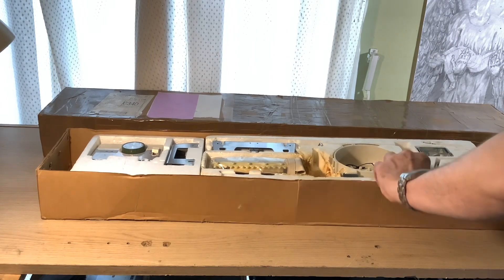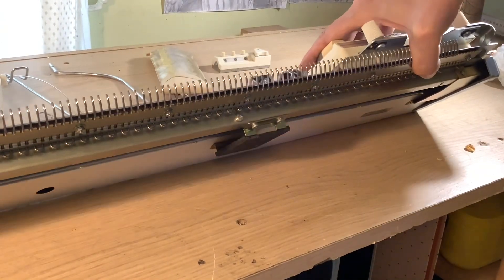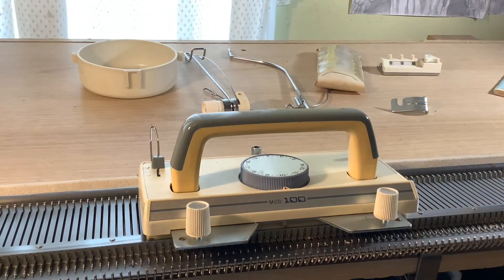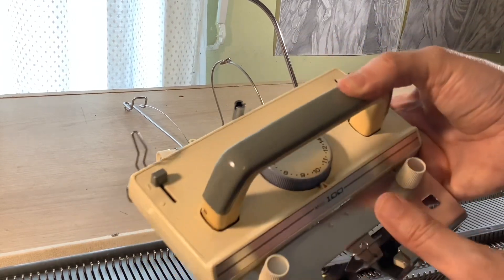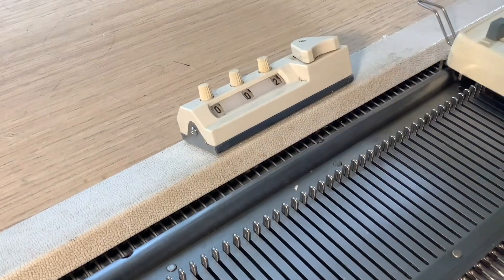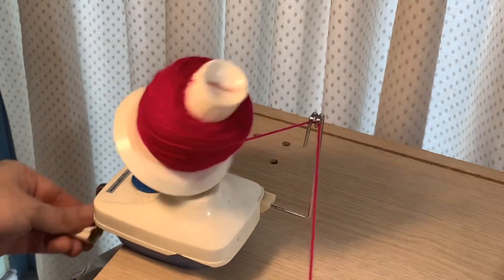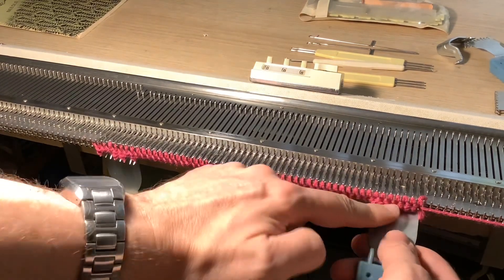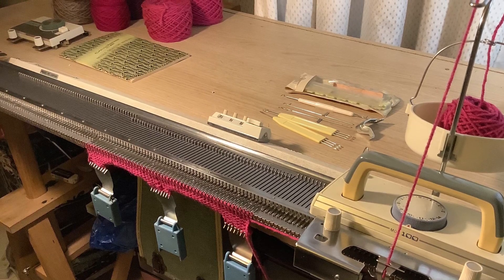Knitmaster Mod 100-Introduction to the Knitmaster Mod 100-The Setup and Basic Cast On.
The Knitmaster Mod 100 is a knitting machine from the nineteen seventies. It’s a very basic machine and an early version of the mid-gauge machines.